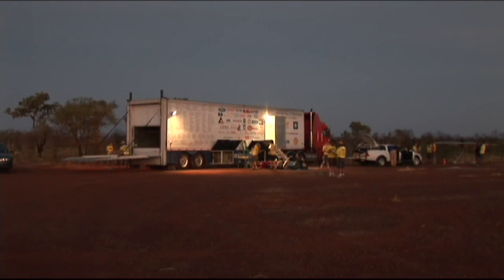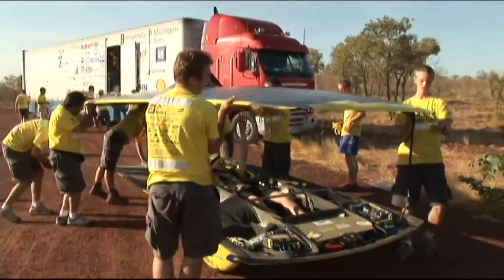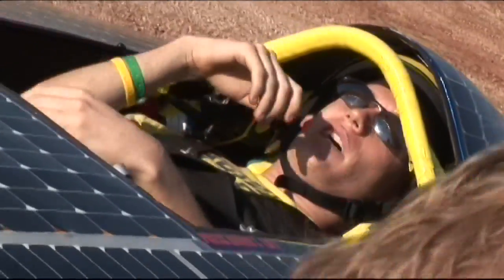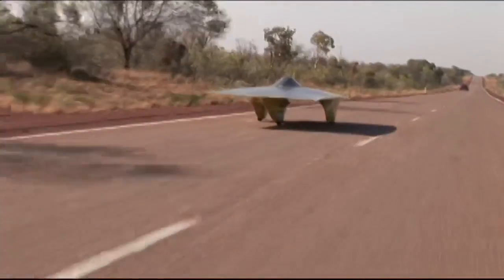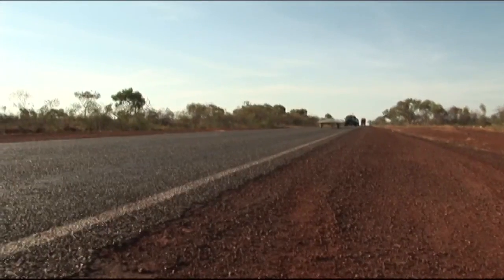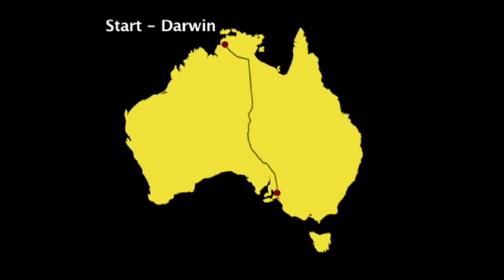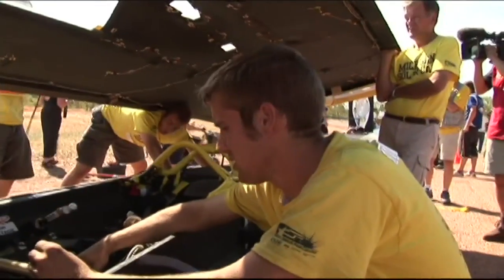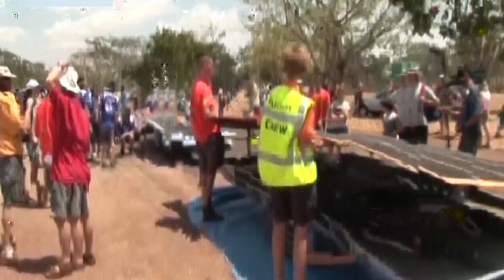Momentum Teaser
in 2005, the University of Michigan, champions of the American Solar Challenge, went to the World Solar Challenge in Australia in hopes of bringing home the elusive world title. Their story is told in Momentum: The Legacy Continues, an award-winning film by Cameron Barrett.